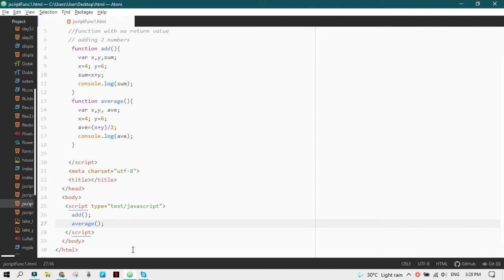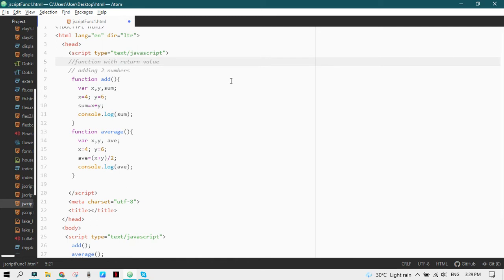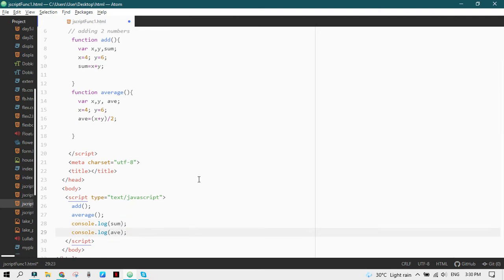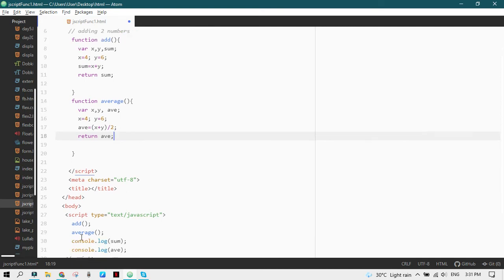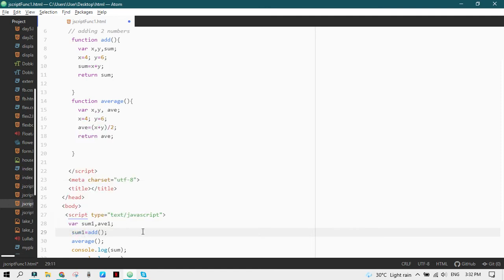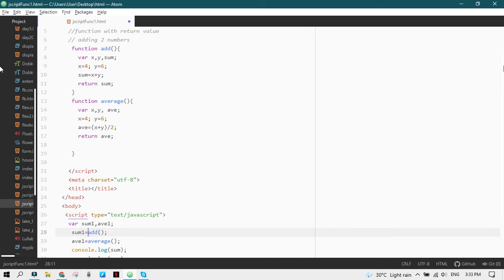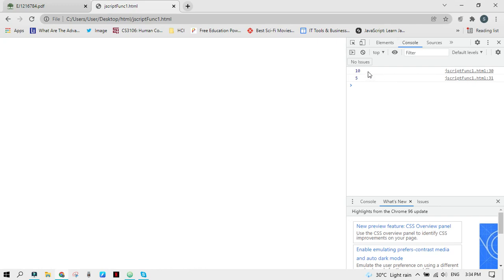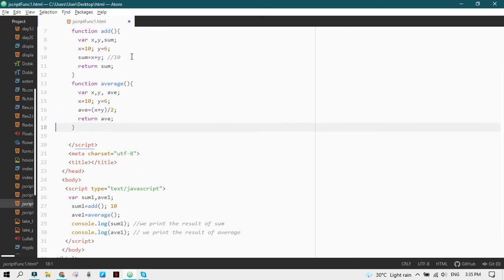FUNCTION WITH RETURN VALUE IN JAVASCRIPTING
This video demonstrates on how function with return value is implemented in Javascript.